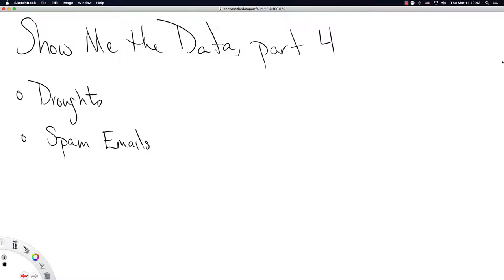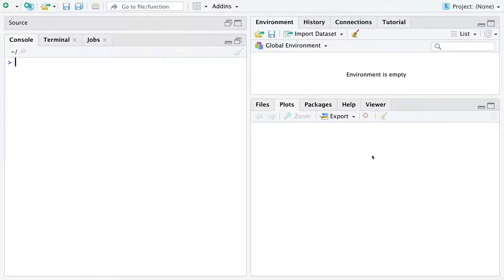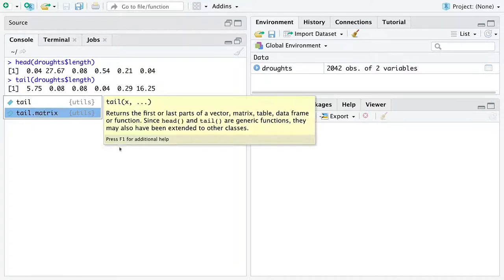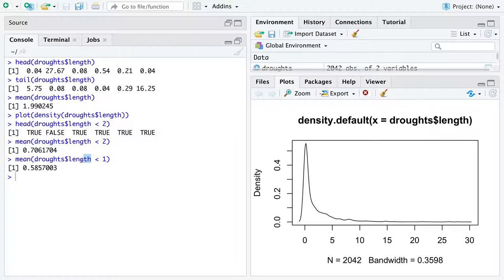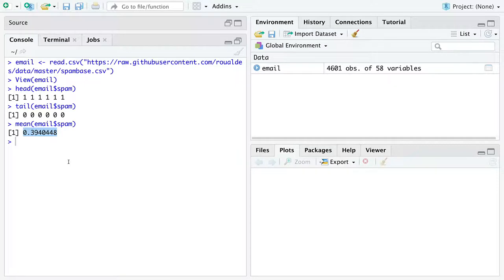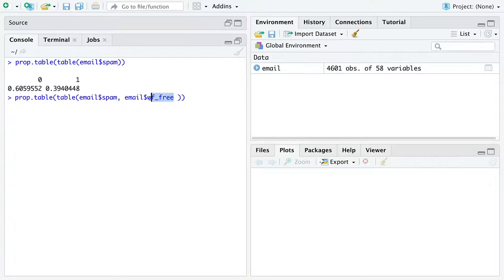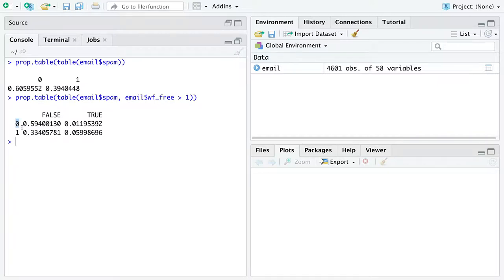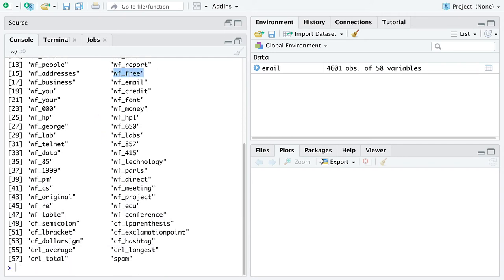Show Me the Data, part four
A 17 minute video that furthers the connection between our studies and applied statistics.